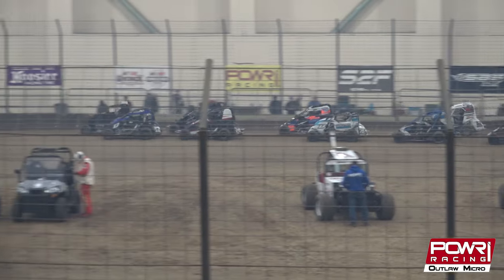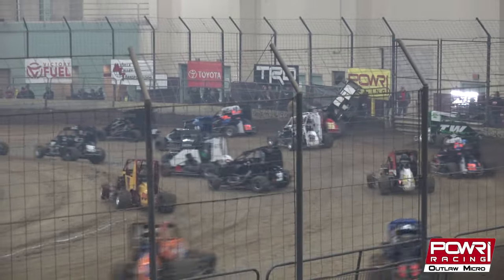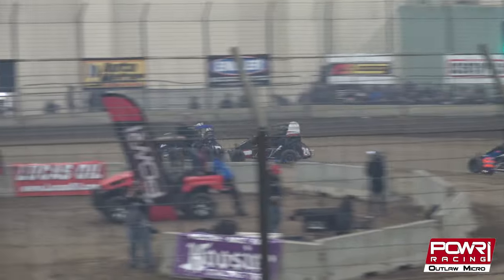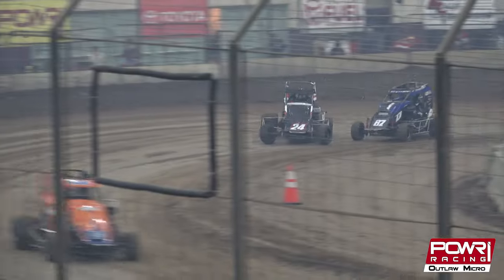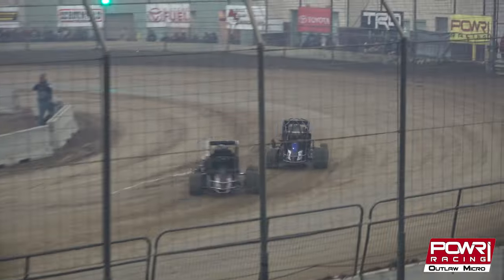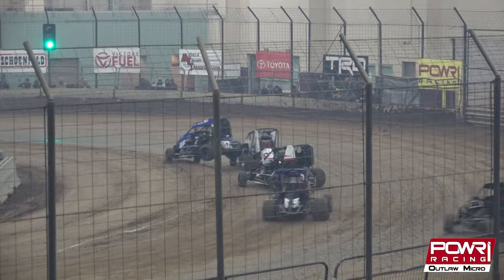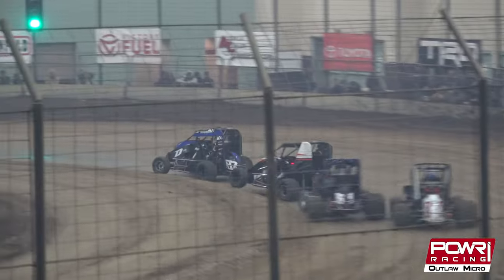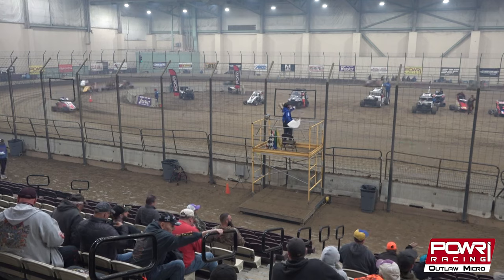12.16.23 POWRi Outlaw Micro Sprint League at DuQuoin HIghlights